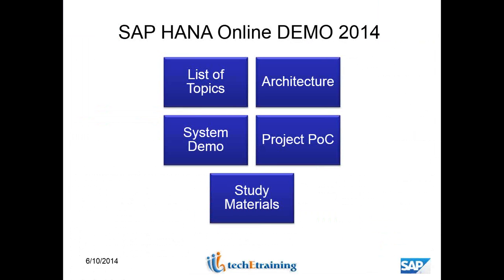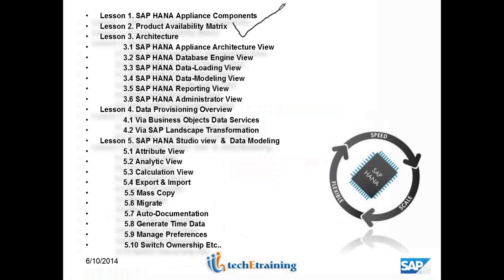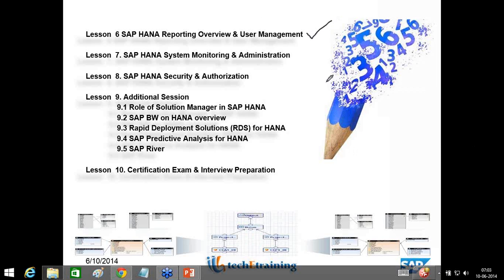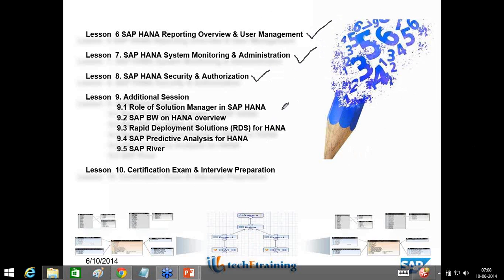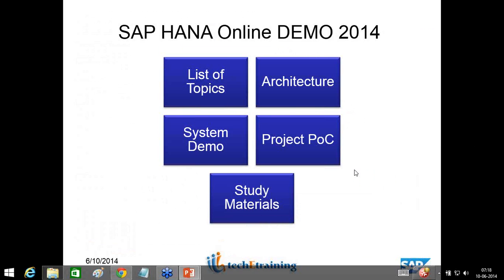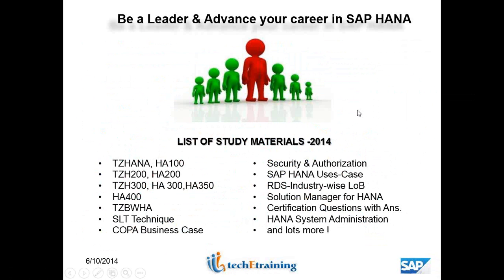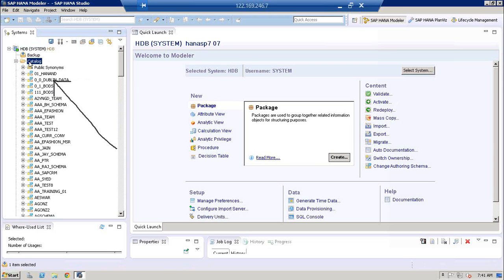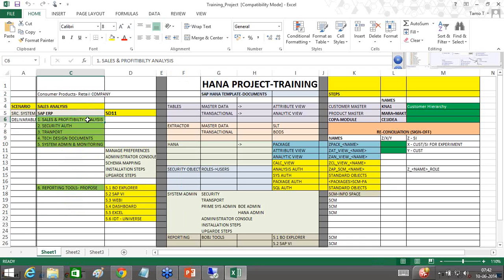2014 06 10 06 38 New BatchSAP HANA SP7 Live Demo Session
SAP HANA Training Video Course.

Kindly download discount SAP Product list PDF and purchase any sap product in discount price such as SAP Training Videos Course, SAP Online Training, SAP Certification Dumps & SAP Certification Materials.